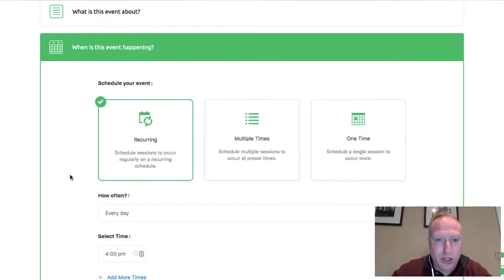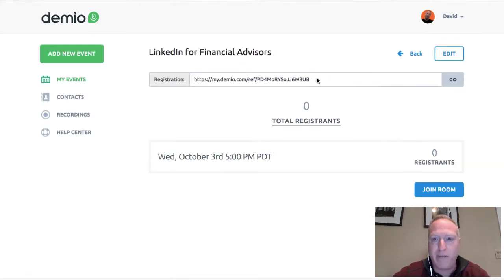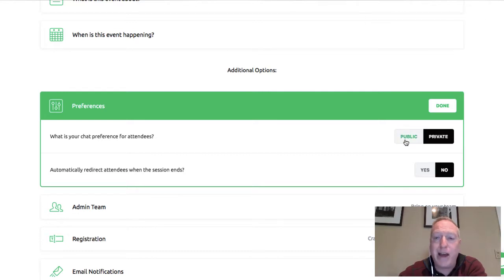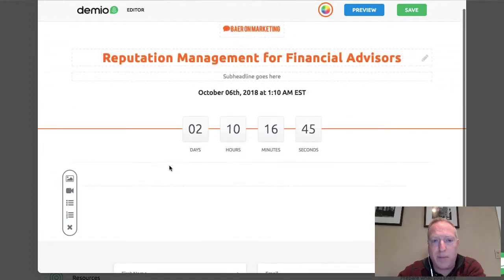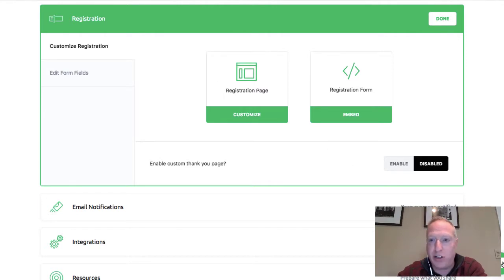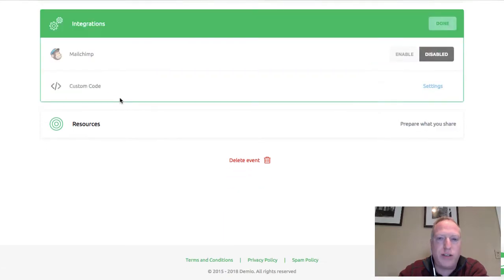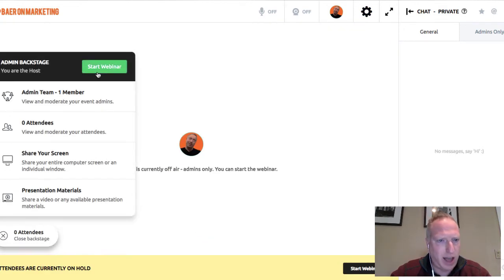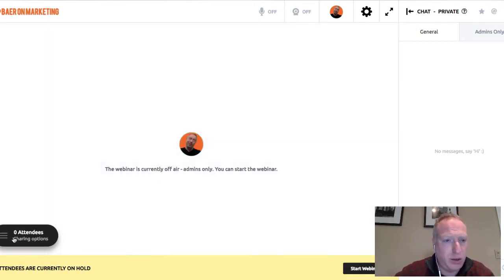Demio Automated Webinars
Demio just added automated webinars.

Here are some of the features of Demio's Automated Webinars function:

Use a past recording or upload a video
Already have your webinar perfected and recorded? Awesome! Just upload the video in Demio and you're good to go, or you can easily select one of your past Demio recordings in your account.

Schedule sessions or make it on-demand
Schedule your automated webinar to run at specific times on specific dates, or recurring options such as daily, weekly, or monthly. You can also allow your registrants to view the automated webinar instantly with our on-demand option.

Preset polls, handouts, and CTA's
Create polls, handouts, and featured actions with preset times in order to completely automate engagement and increase audience interaction.

Join the room and interact like it’s live
Easily join your scheduled automated sessions and chat with your audience in real-time while the recorded presentation is running in order to keep interaction high, answer questions, and appear live.